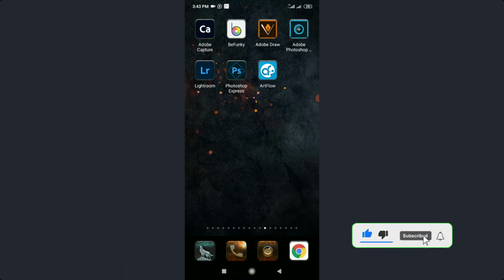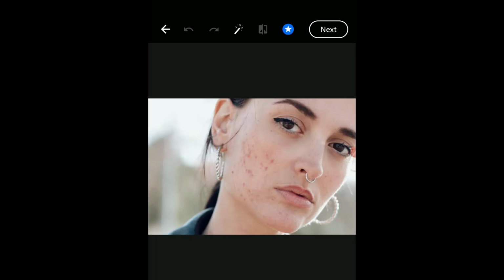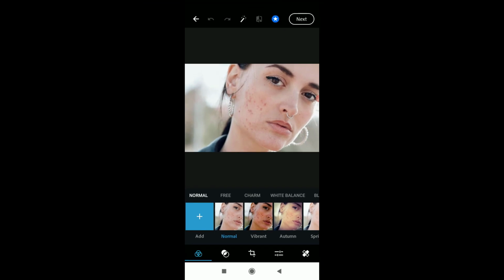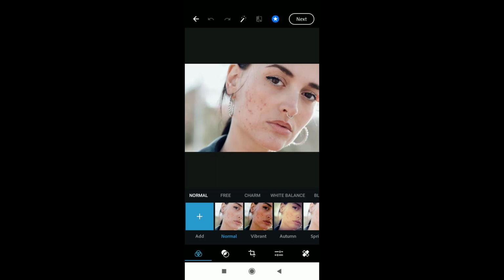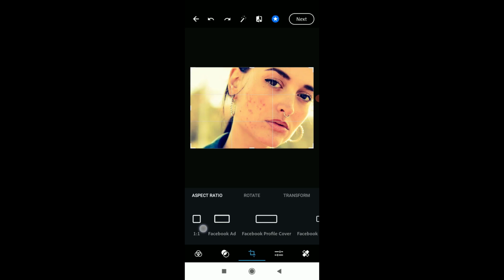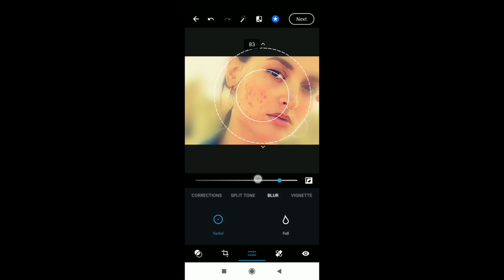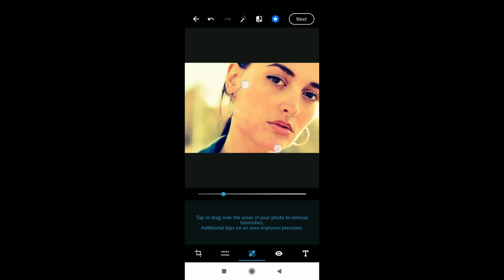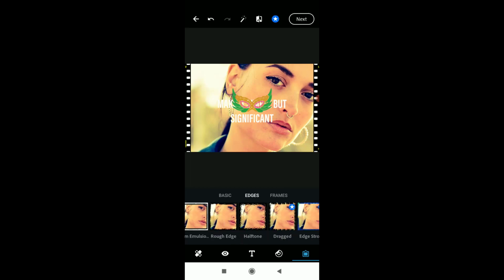How to edit images on your phone using photoshop express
In this video you will learn how to edit images professional for clients as well as for yourself. You will learn how to correct images, add colour, retouch images and so much.